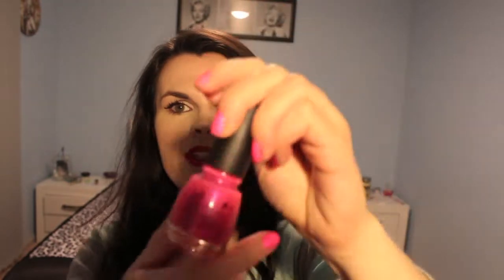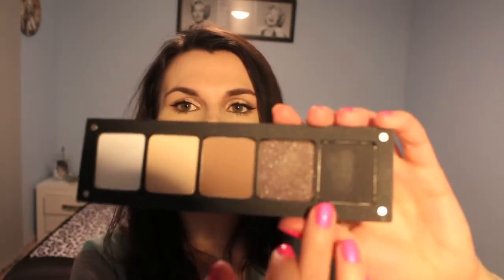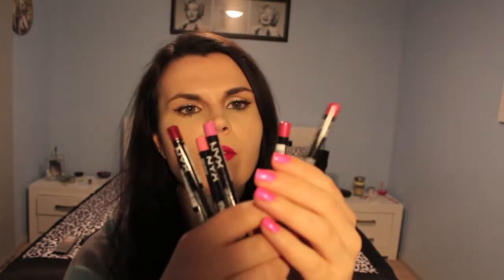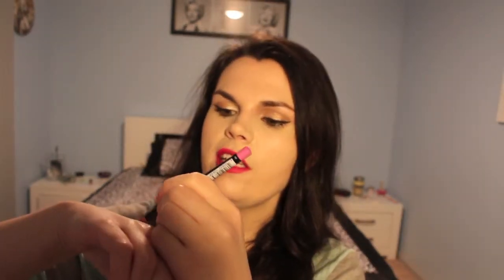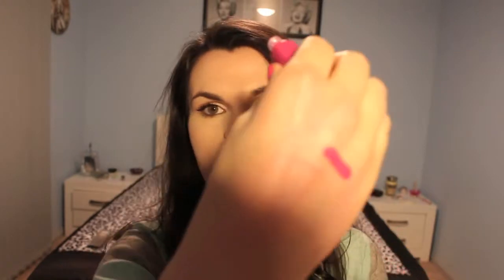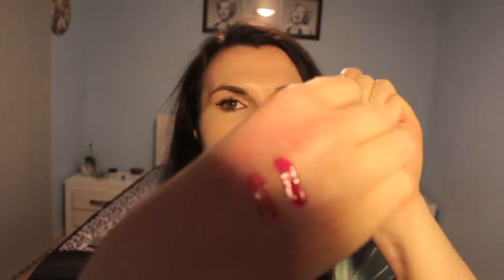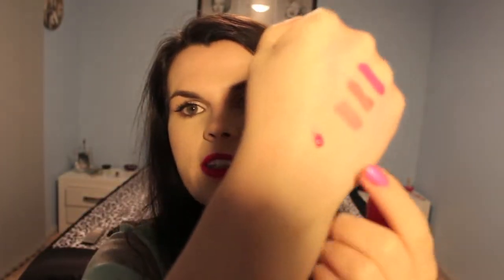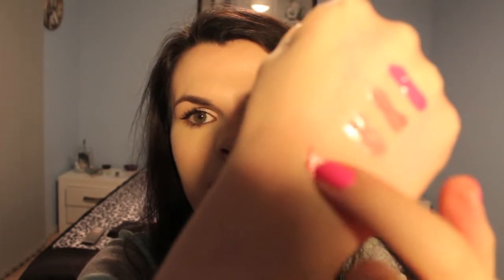Four or More Tag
Phew! This video was insaaaaane to film! Hope you all enjoy and sincerest apologies for the length!

MAC eyeshadows - 15 pan palette:
Shroom, Nylon, White Frost, Chamomile, Orb, Sable, Satin Taupe, All That Glitters, Malt, Mulch, Naked Lunch, Arena, Retrospeck, Nanogold, Patina

MAC e/s - 12 pan palette:
Dazzlelight, Vapour, Ricepaper, Shale, Coquette, Wedge, Brun, Charcoal Brown, Honesty, Blanc Type, Woodwinked, Omega

Urban Decay e/s:
Midnight Cowgirl, Polyester Bride, Stray Dog, Twice Baked, Roach, Baked, Blaze, Sellout, SWF

Inglot e/s:
matte 373, matte 355, matte 357, amc 53, amc 63, matte 335, matte 378, matte 351